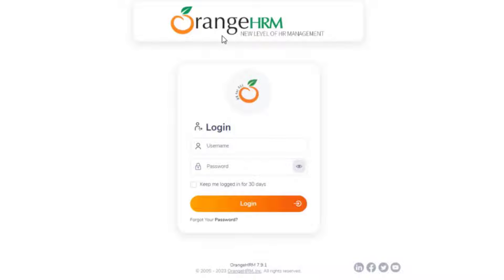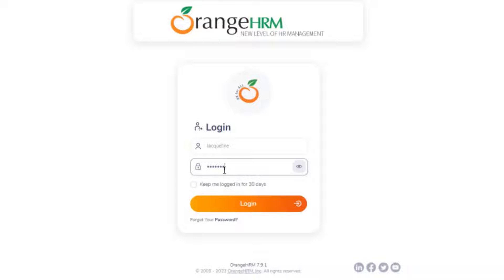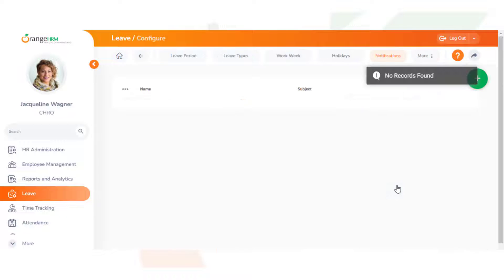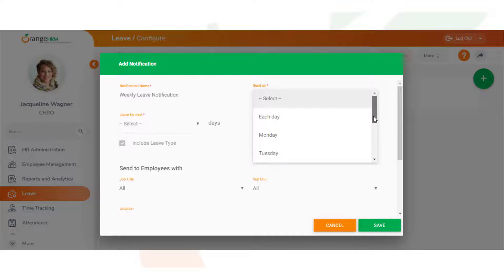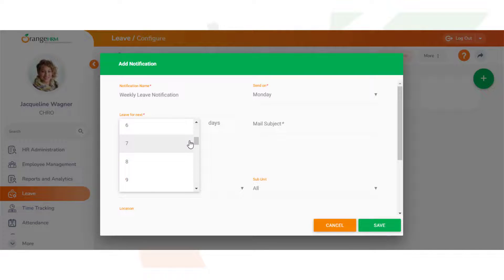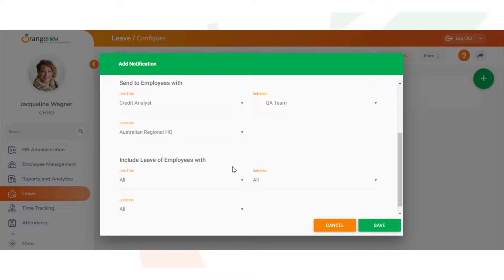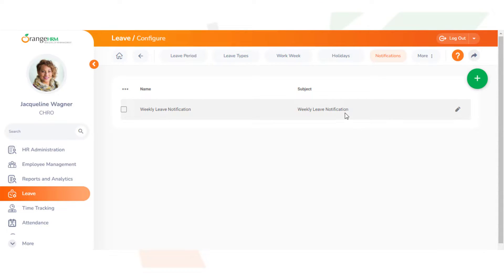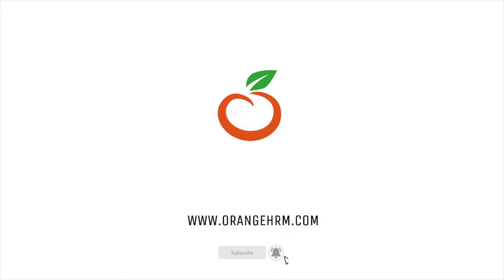How to Create Leave Notifications?